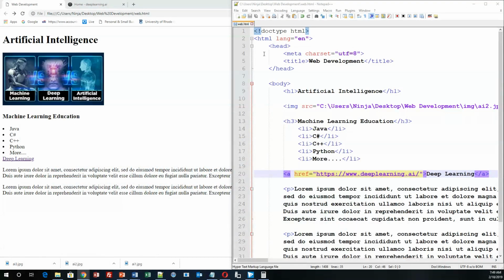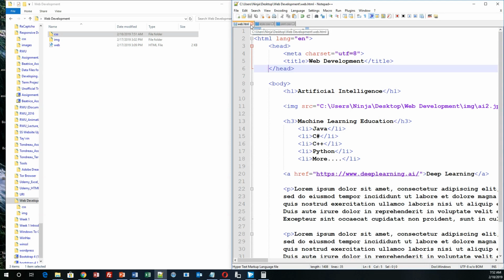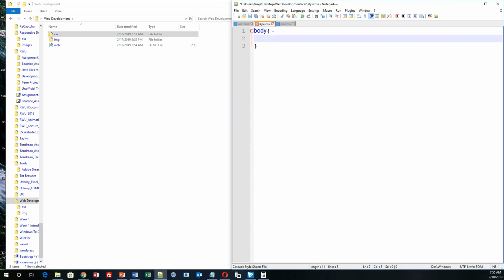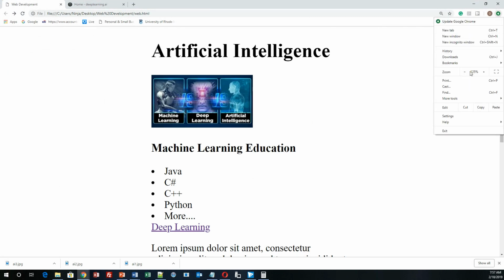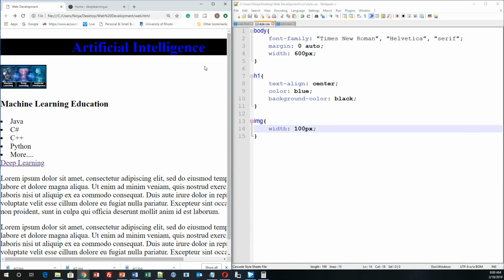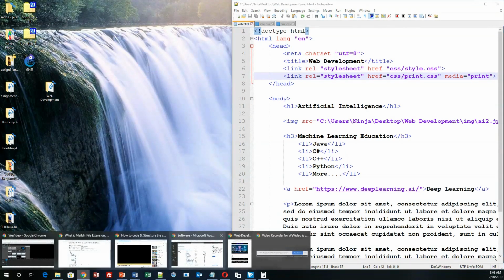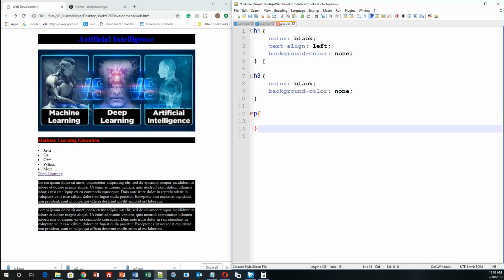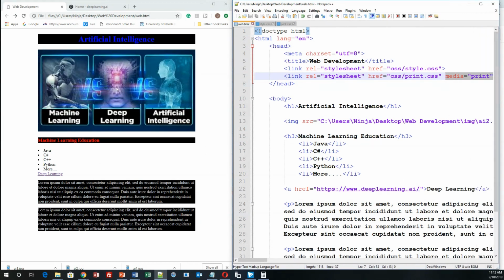CSS for Effective Printing HTML5 & CSS3